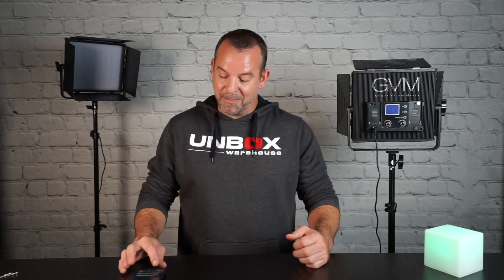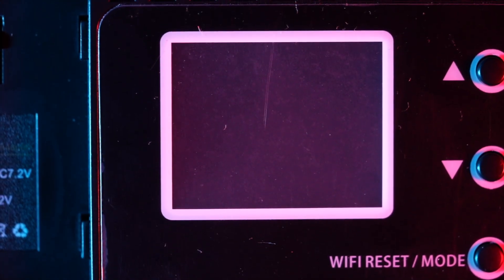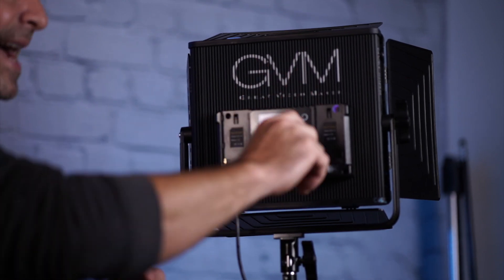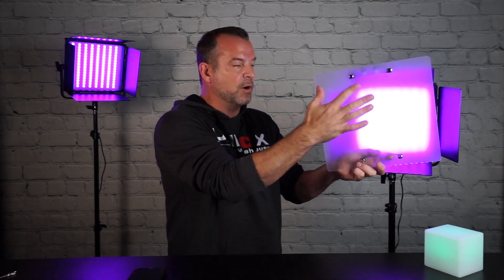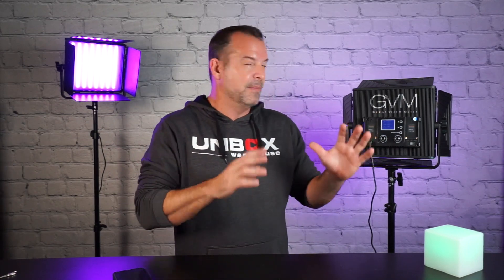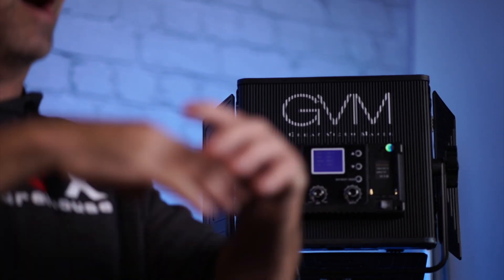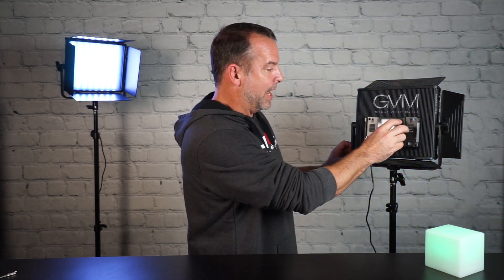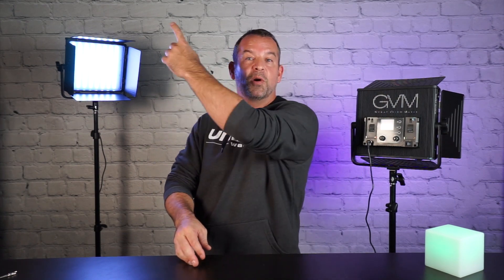If You're Filming Any Youtube Videos, You NEED These RGB Lights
Do you use Youtube Lights in your home studio setup?

If you are filming Youtube Videos then you need to get yourself some nice RGB Youtube Lights.  These are the GVM 50RS and they are my Youtube Lights of choice right now.

The 13.4 x 12.7 x 3" 50RS RGB LED Panel from GVM is a compact light source with a wide color range from a warm 3200K to daylight 5600K to meet any ambient light challenge, match other fixtures, or just for creative expression. The light's high CRI/TLCI rating of 95 is an indicator of accuracy in rendering color. The 50RS also has an RGB Mode (Red, Green, Blue) with 0 to 100% saturation control that gives you access to literally millions of color combinations for fine-tuning and customizing the light's output. You can make adjustments on the fixture but you can also make them wirelessly via a free iOS or Android App.

The 50RS has a wide 120-degree beam spread that can be narrowed with the light's four-way barndoors. Simply swing one or more of the barndoor's leaves into the path of the beam to light areas that you want to and keep light from areas that you don't want illuminated. The panel is dimmable too, from 0 to 100%. Featuring aluminum construction, the fixture has a yoke that allows 360-degree rotation for unlimited positioning options.

The 50RS runs on 110-220 VAC voltage using the included AC adapter, but it will also run on optional NP-F-type batteries when mains power is unavailable. The light comes with a soft filter and an A-frame diffuser to soften the bright LEDs' output. Additionally, a case that can withstand 66 lb of pressure is included for storage and transport.T